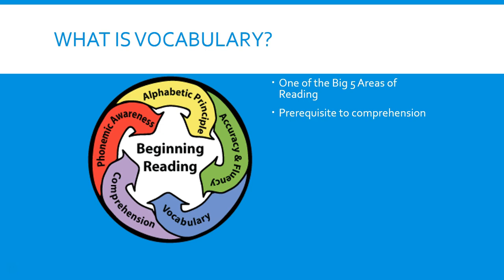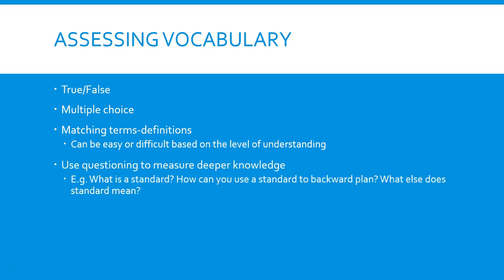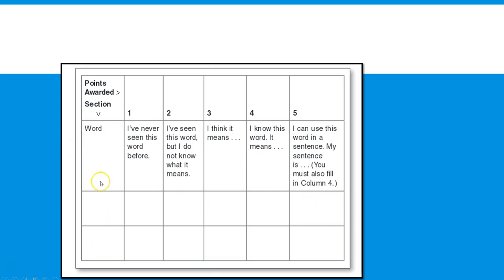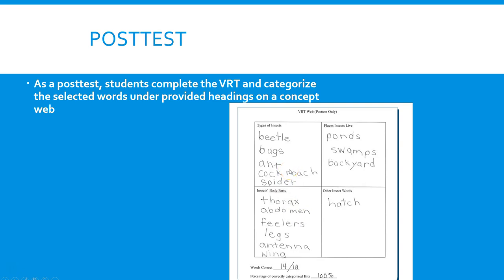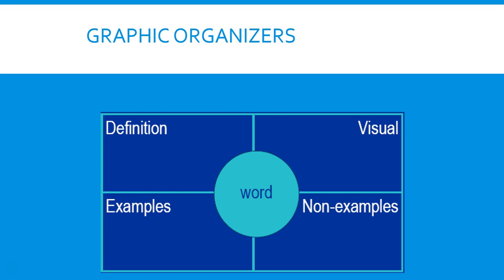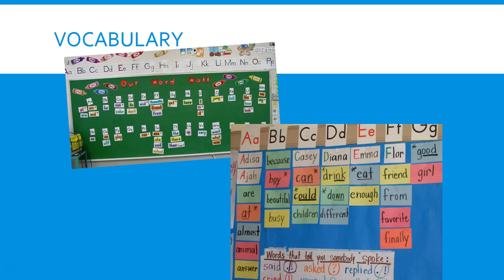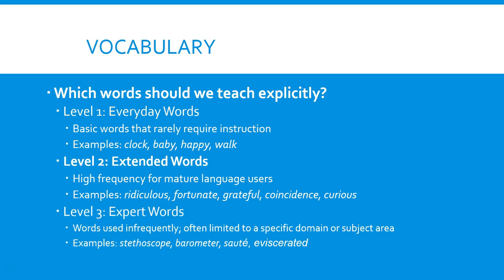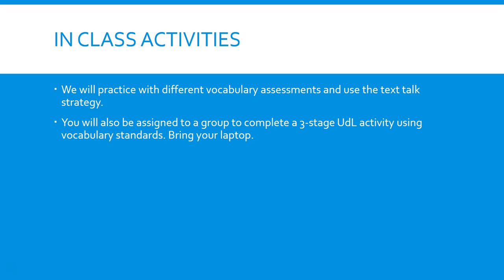Vocabulary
View the following video. There will be a pre-test before class on 2/14